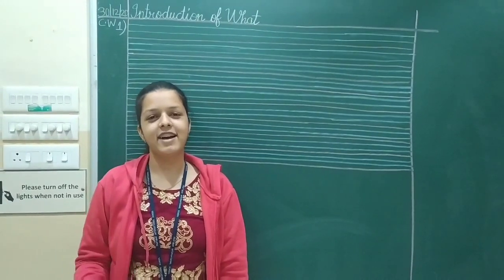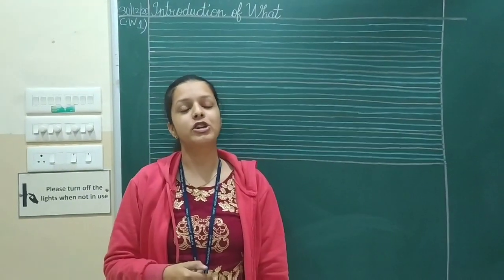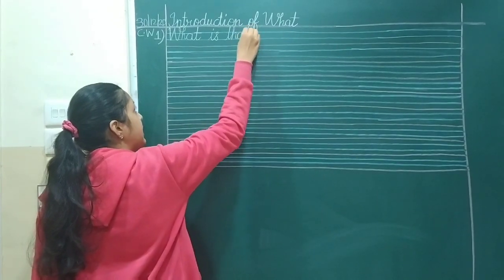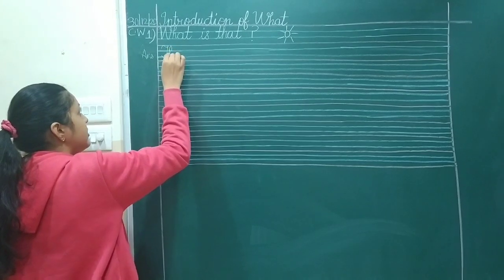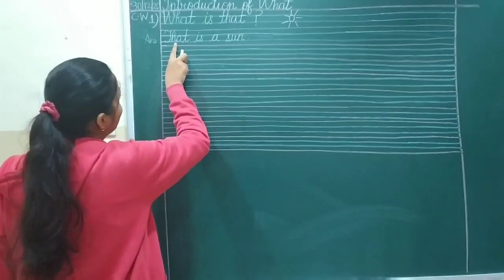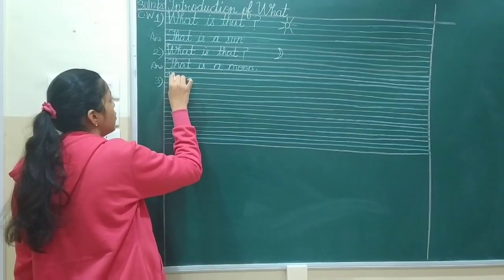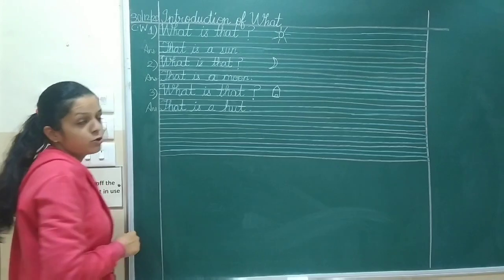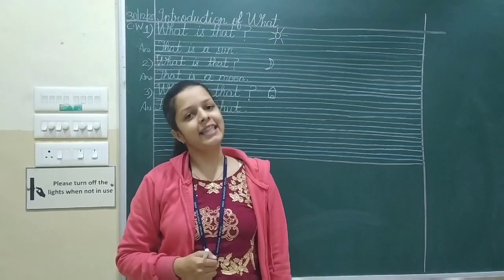English writing- Introduction to what sentences for UKG students Pratibha International School